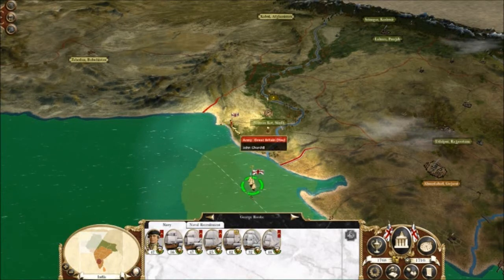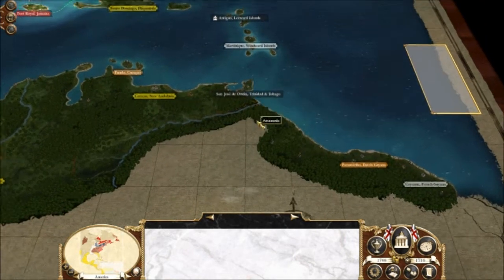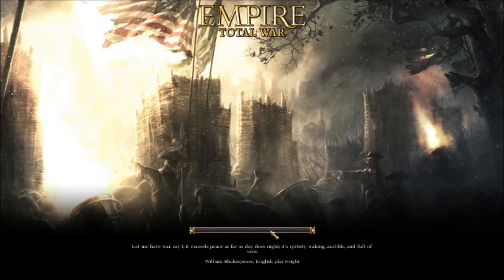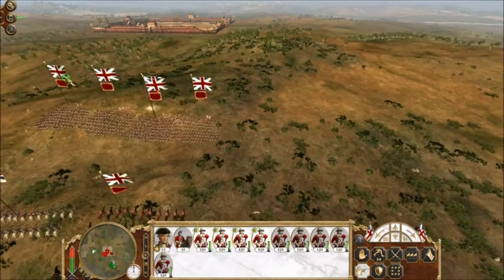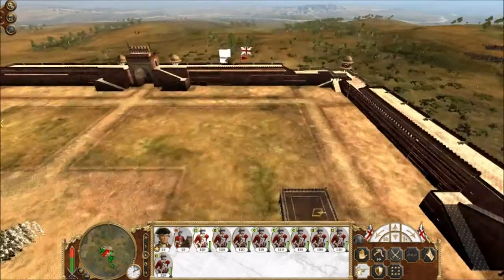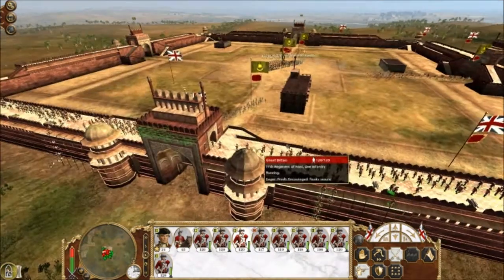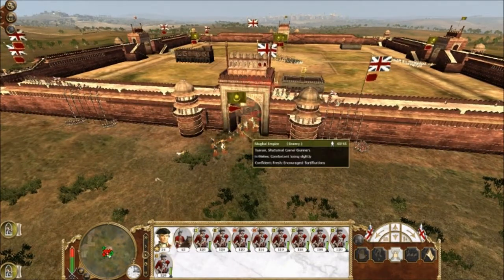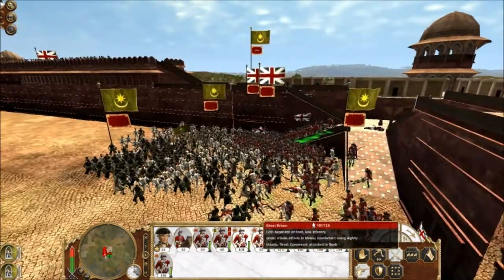Empire Total War: Britain Campaign Part 9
A battle has started! Any advice on how to improves my vids is appreciated. And I will be PLAYING ROME 2!